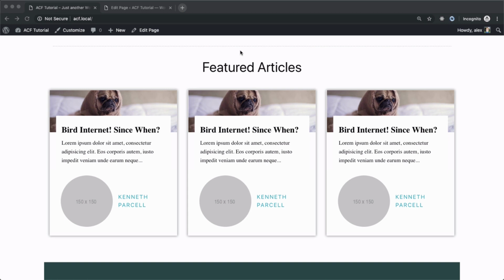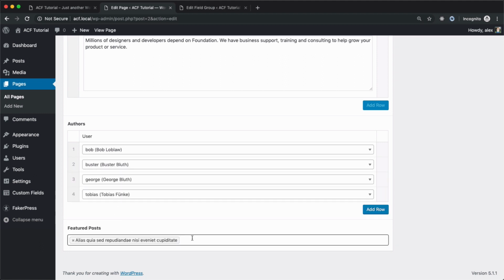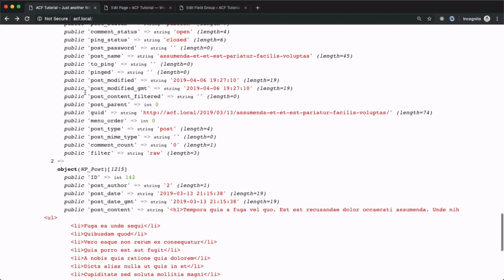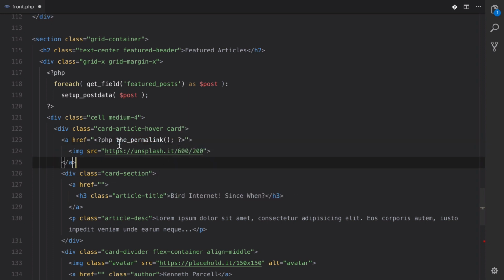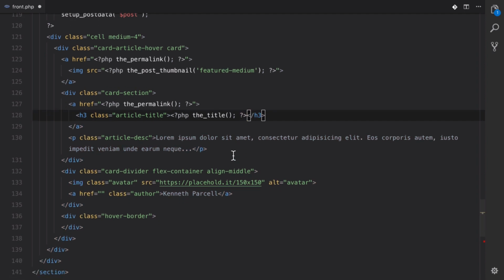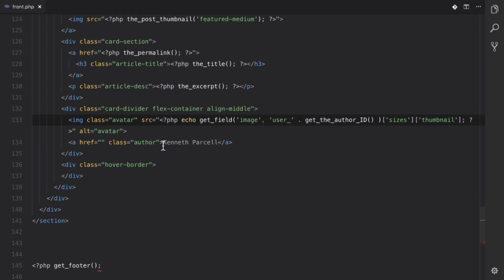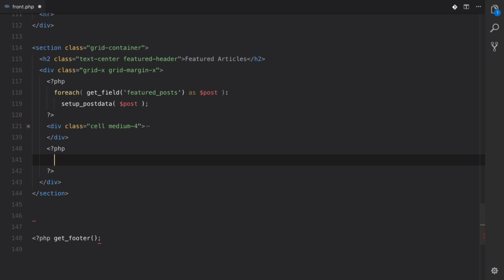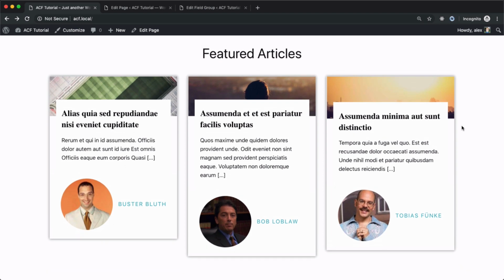Part 5: Post Object Field - Advanced Custom Fields From Scratch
In Advanced Custom Fields, we can use the Post Object field to display data about any post we have in WordPress. This is especially nice because it returns a WP_Post Object that can be looped over very easily as if we were in the WP Loop.

Sign up for the newsletter to notified about the free 2020 WordPress Development Course